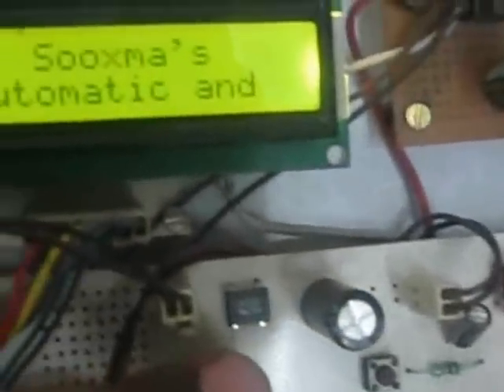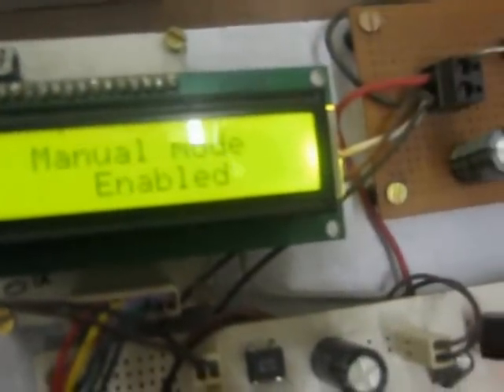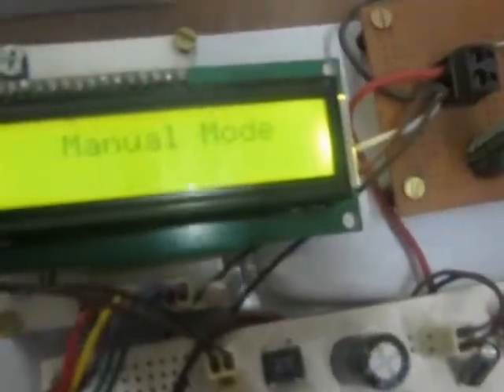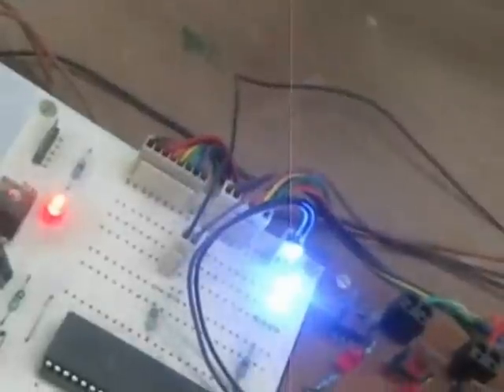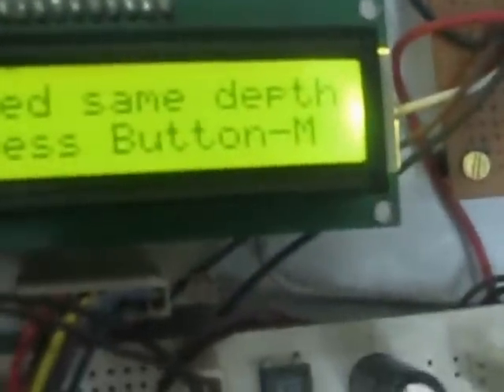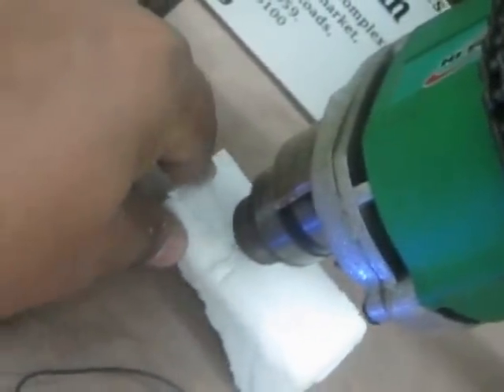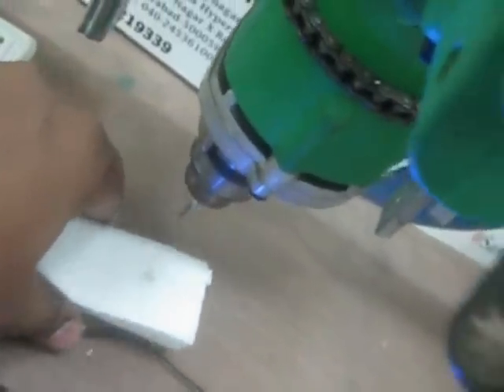Programmable Automatic and manual Drilling mechine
Hyderabad, India.